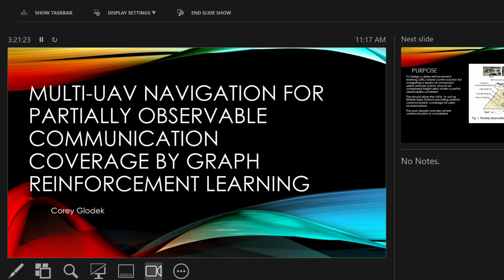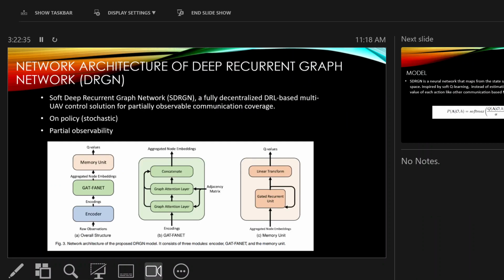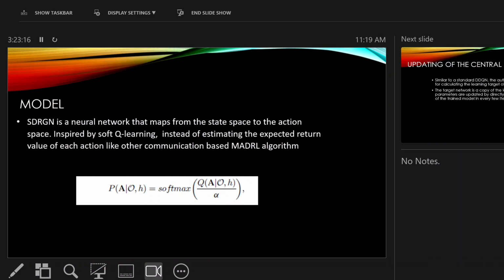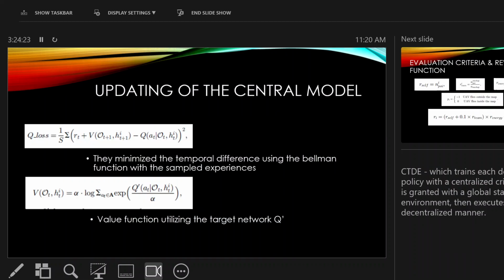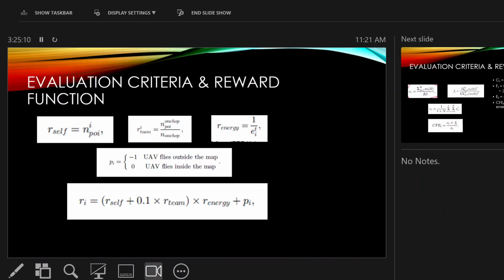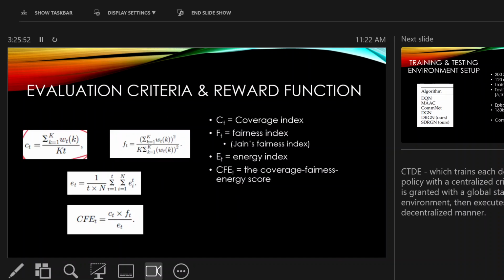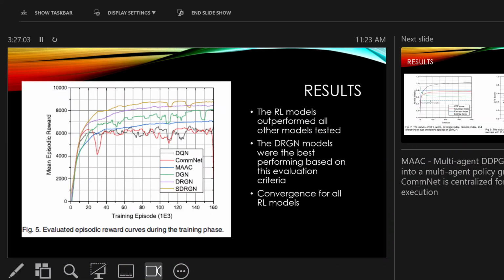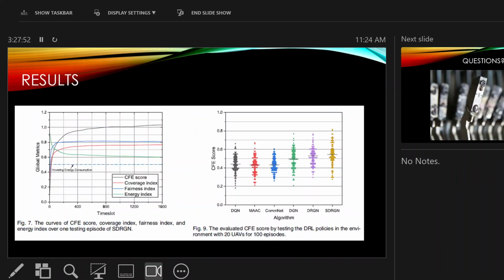Multi-UAV Navigation for Partially Observable Communication Coverage by Graph Reinforcement Learning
citation:
Ye, Zhenhui. (2021). Multi-UAV Navigation for Partially Observable Communication Coverage by Graph Reinforcement Learning. 10.36227/techrxiv.15048273.v1.